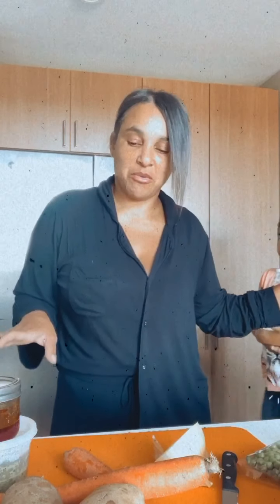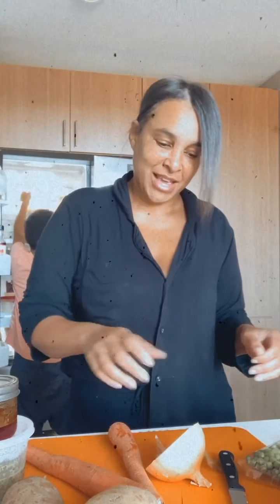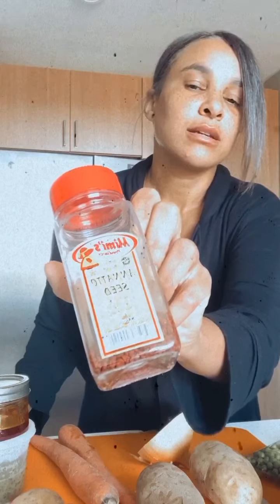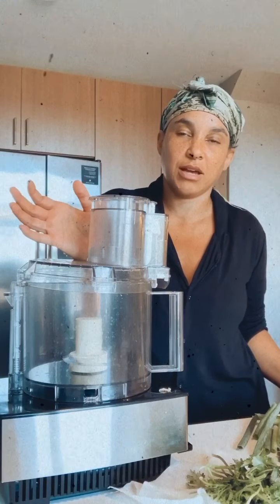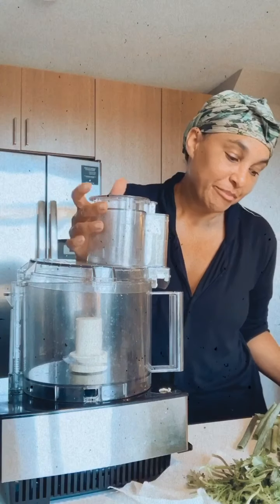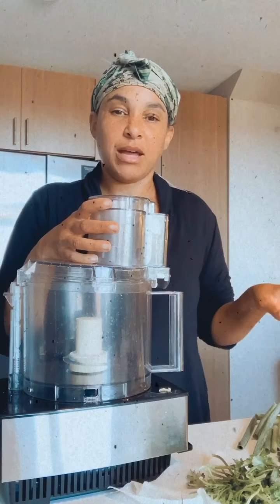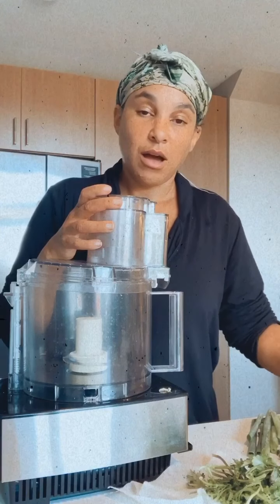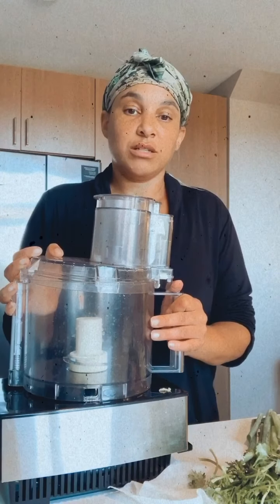Ajiaco - Colombian Chicken Soup